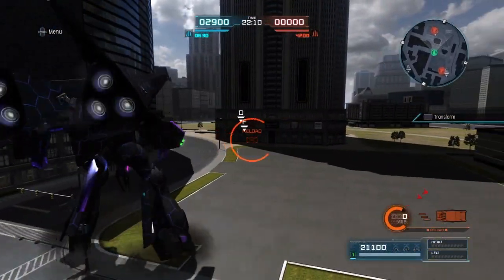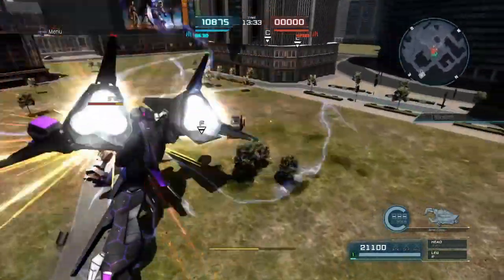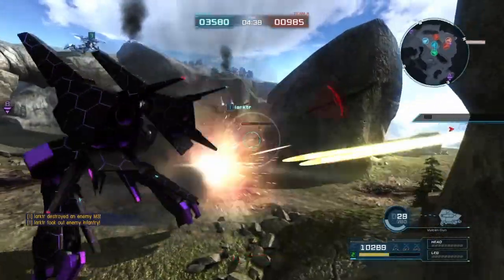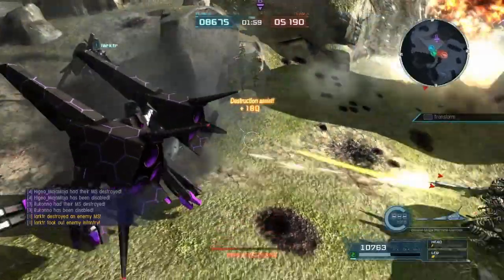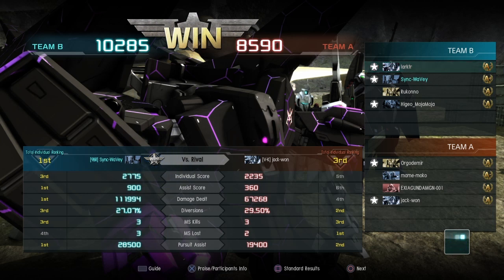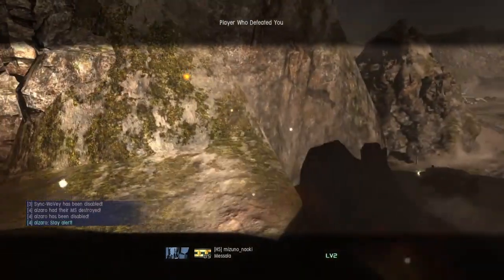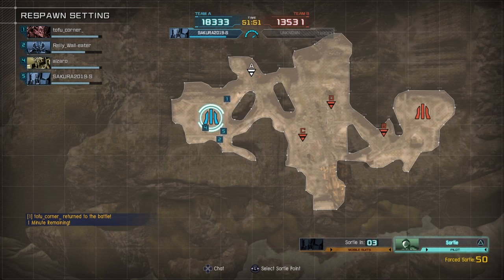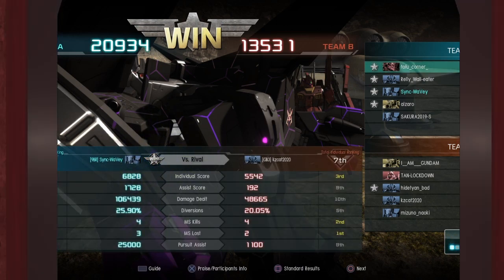Gundam Battle Operation 2|Messala Ultimate Guide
If you know something i didn't mention type in comments and not about how it gets stuck lol thanks